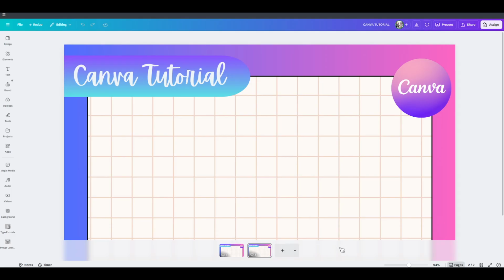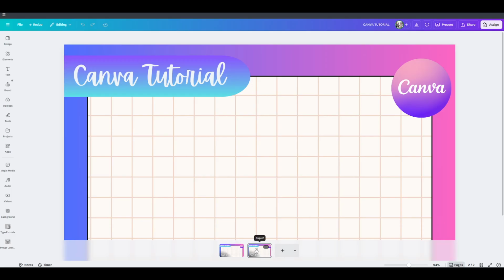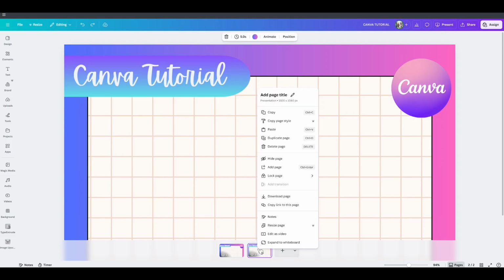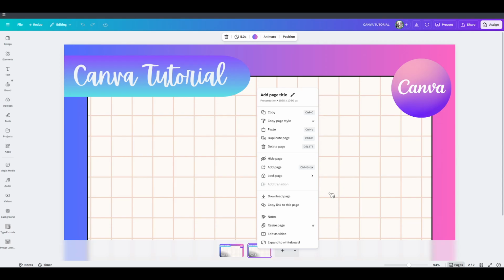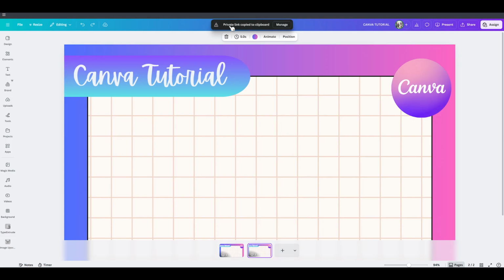How to Copy Link to a Single Page in Canva | Canva Tutorial 2025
Learn how to copy a link to a single page in Canva with a step-by-step guide covering page selection, share settings, link generation, and access permissions. This tutorial explains how to share specific pages with collaborators, clients, or viewers while maintaining control over editing and visibility in presentations, documents, and design projects.